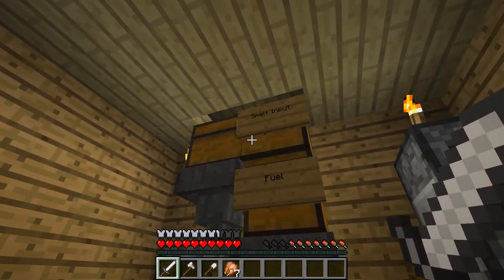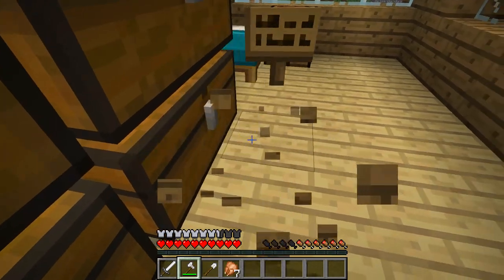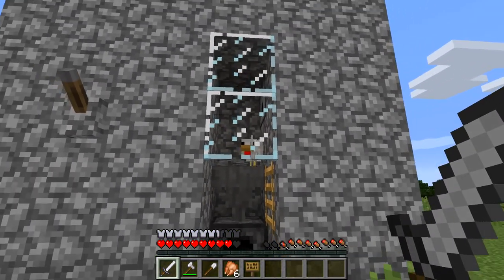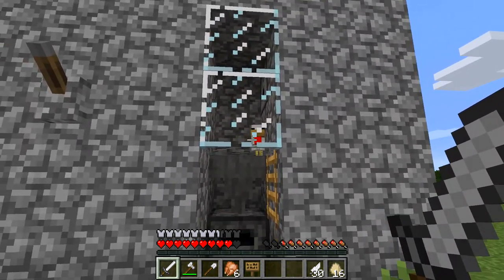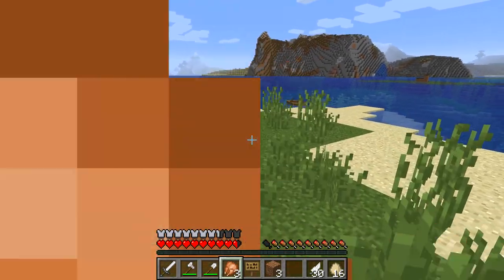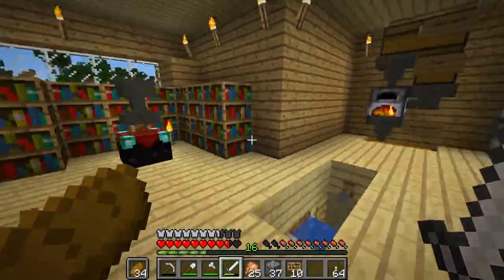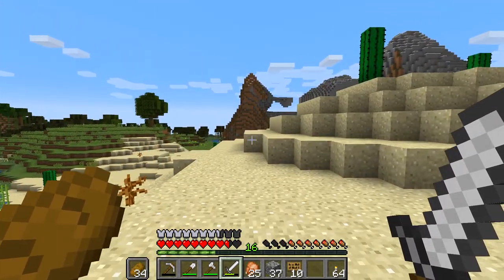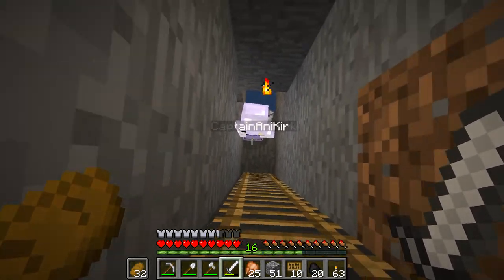Server Crashes and Failed Expeditions! (Minecraft SMP S1 E2)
Pro tip:  Get a computer that can handle recording and hosting a Minecraft server before you decide to record an entire series in a Minecraft server.